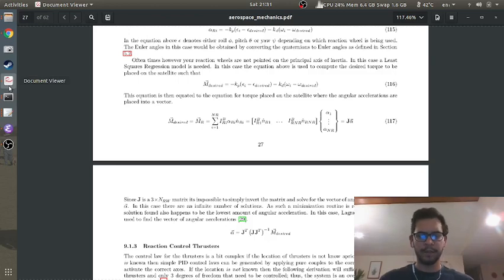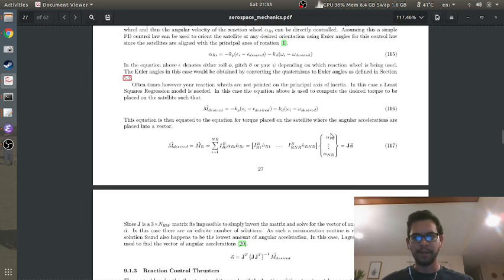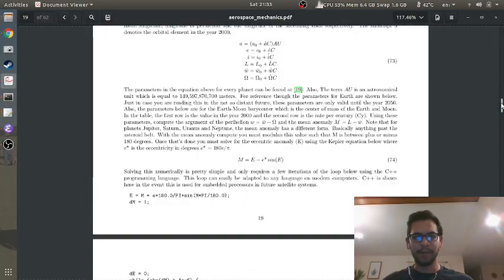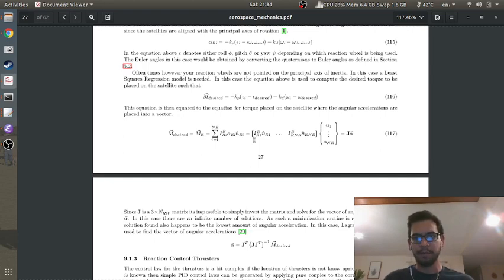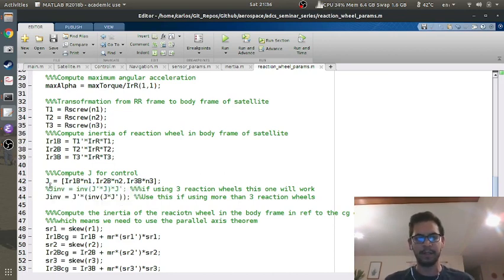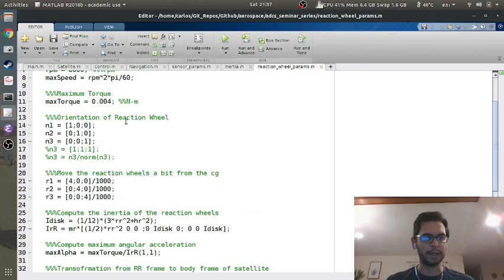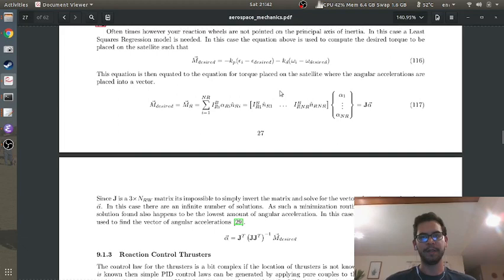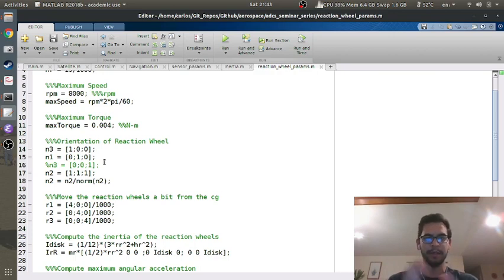MATLAB Help - CubeSAT Simulation with Non Principally Oriented Reaction Wheels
In this video I augment the PD controller to handle reaction wheels that are not pointed along the X Y and Z axes. As long as your reaction wheels form an orthonormal basis this controller will work. It even works for any number of reaction wheels.

All code currently here but just comment if the link is broken.